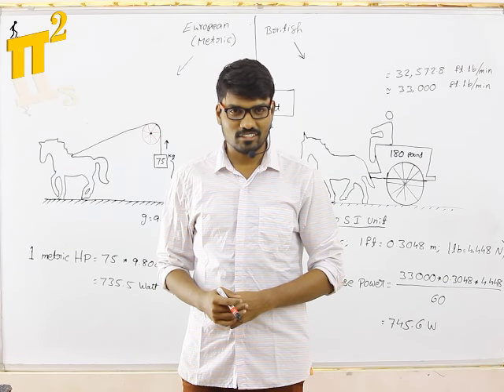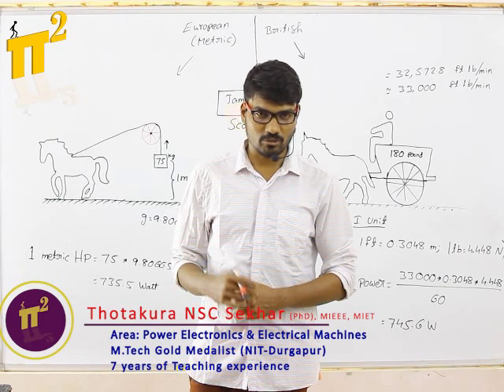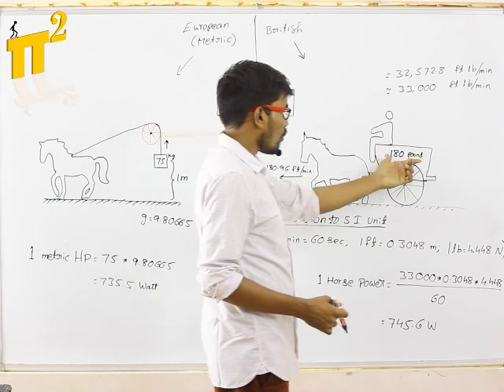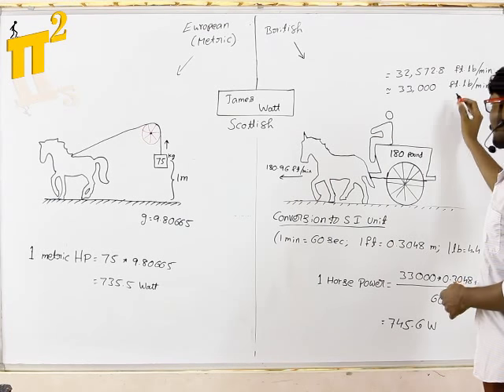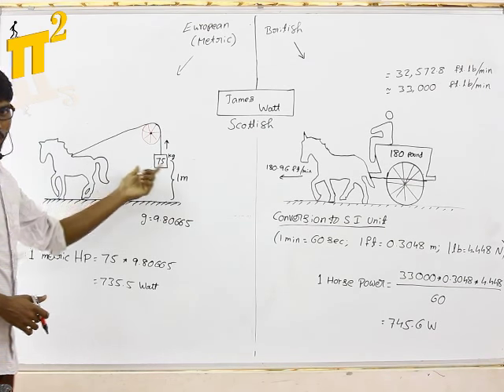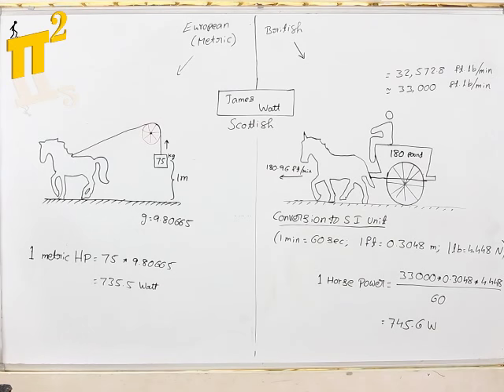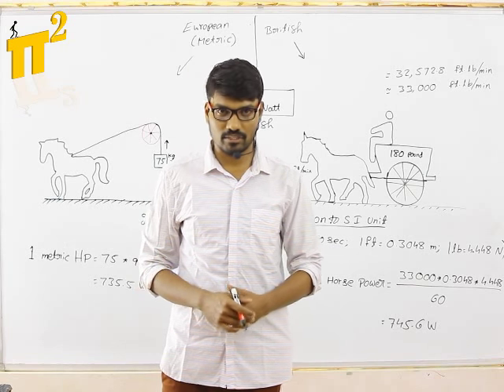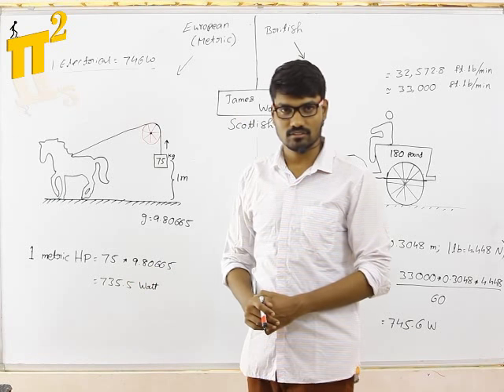Why horse power | Why 1HP= 735.5 or 745.6 Watt | Subtitles are included | PiSquare Academy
Our YouTube channel helps engineering students and faculty of all levels in building conceptual knowledge through best teaching practices.